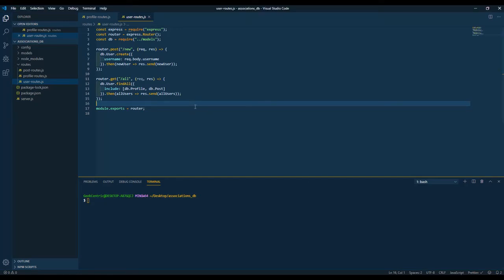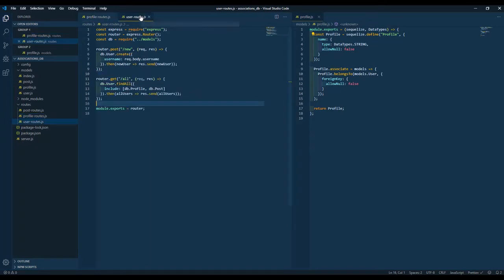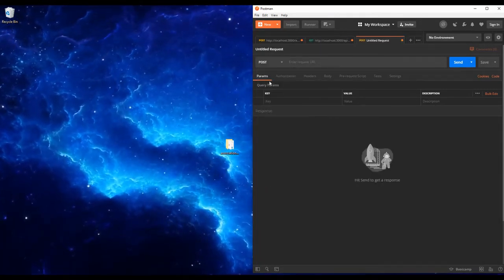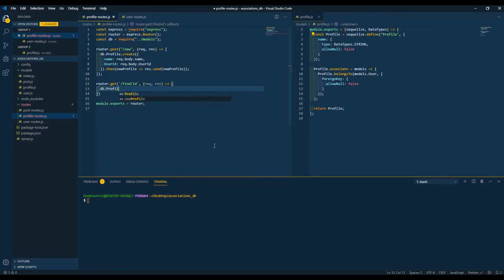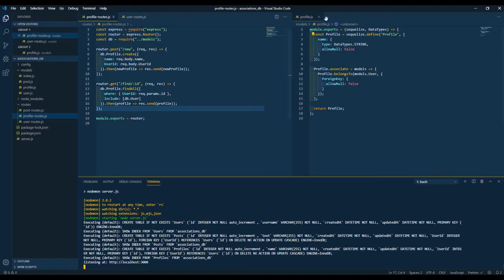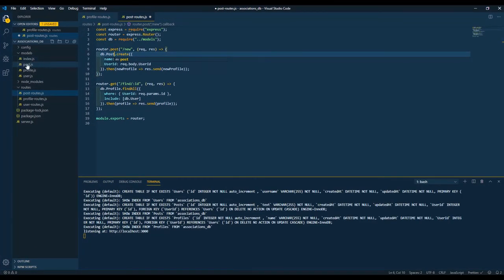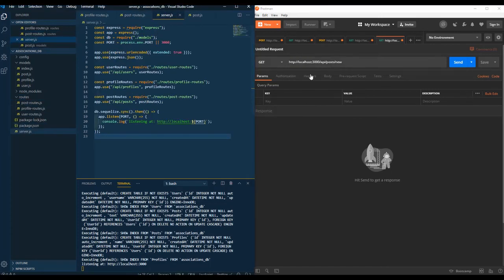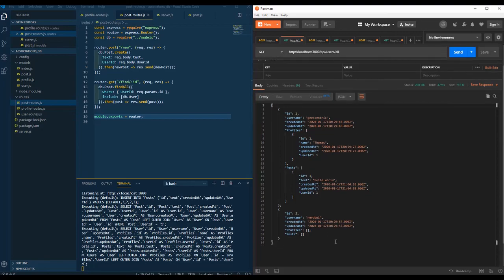(pt 4) finishing profile / post routes and completing our relational database + restful api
You will need to have node, the mysql server, workbench, nodemon, postman, and a text editor (I use vscode) installed to follow along with the videos in this playlist.